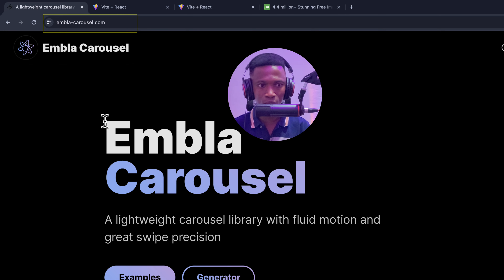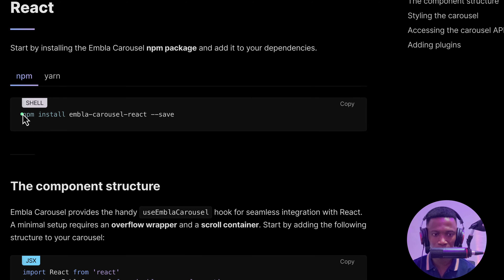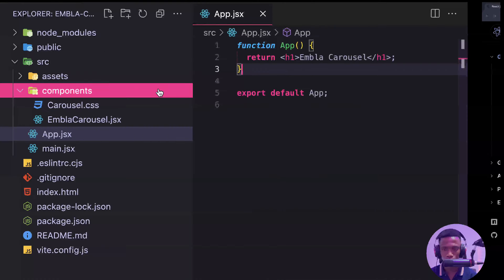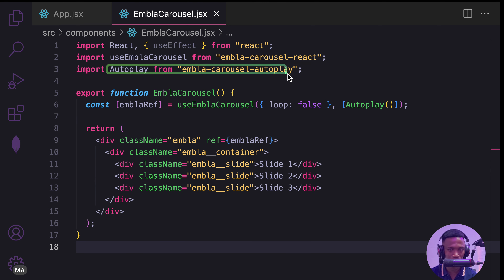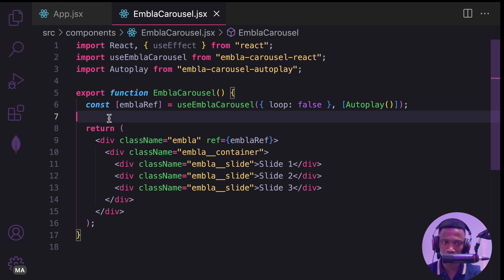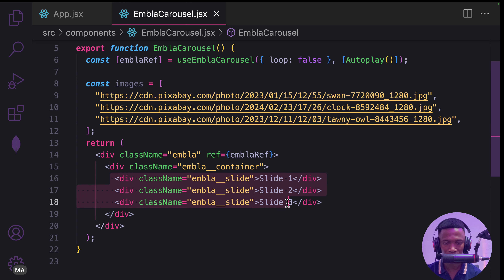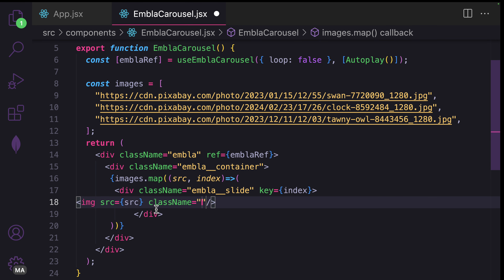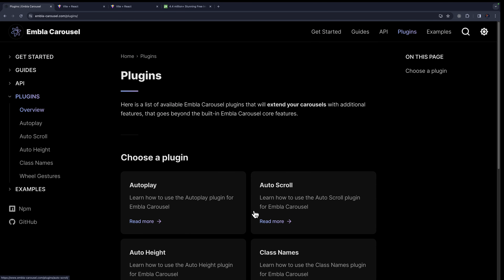React Carousel using Embla -Carousel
Implement react carousel within 6 minutes using a library called Embla-Carousel

🎓 Advance Your Coding Journey:
Elevate your coding prowess with our detailed Full Stack Web Development Course on Udemy